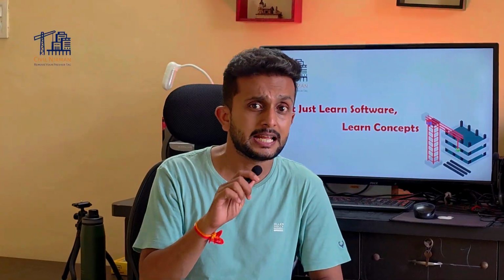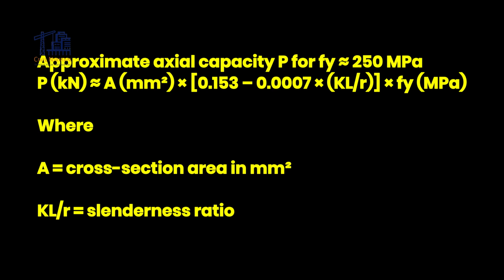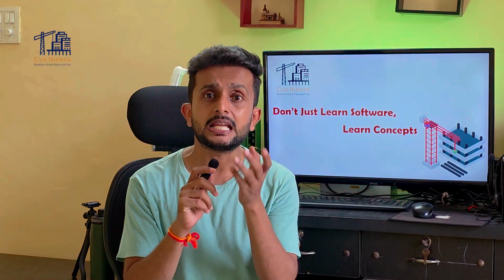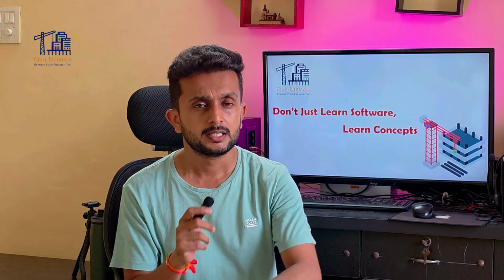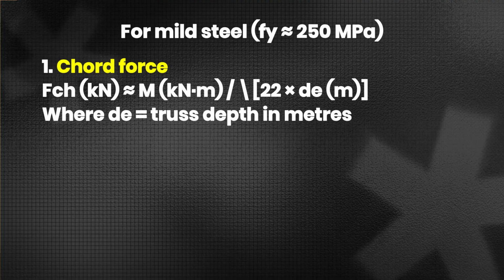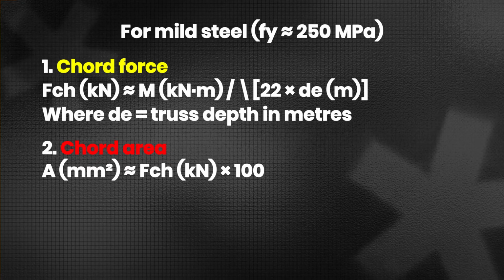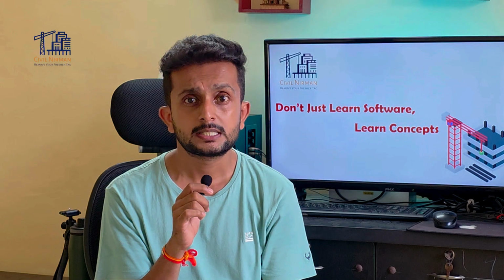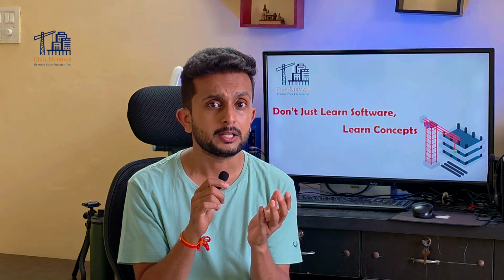Steel Design Hacks: Thumb Rules for Beams, Columns & Trusses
"Confused about how to size beams, columns, and trusses quickly? In this video, I’ll walk you through 9 essential steel design thumb rules every beginner structural engineer must know — all in SI units (kN & m). Learn span-to-depth ratios, beam sizing by moment, composite beams & shear studs, column capacity checks, roof cantilever rules, truss weight estimation, and more.

These rules won’t replace detailed IS code design, but they’re perfect for quick estimates, sanity checks, and early-stage design.